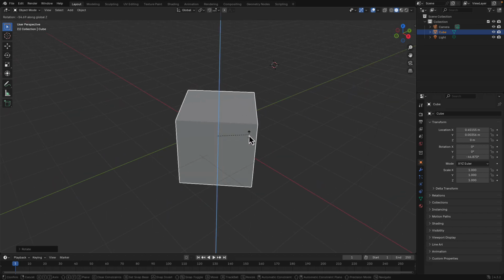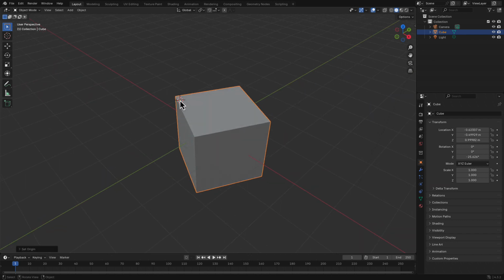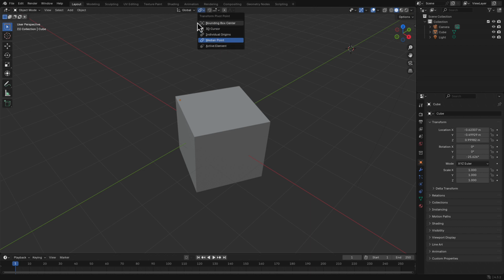How to set pivot point in blender | object following 3D cursor in blender | Blender Fixes